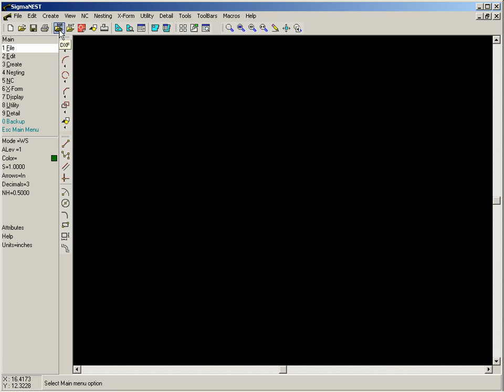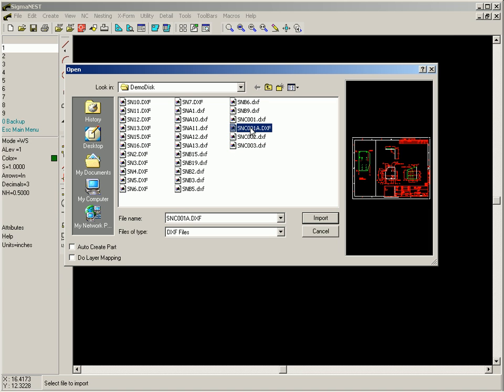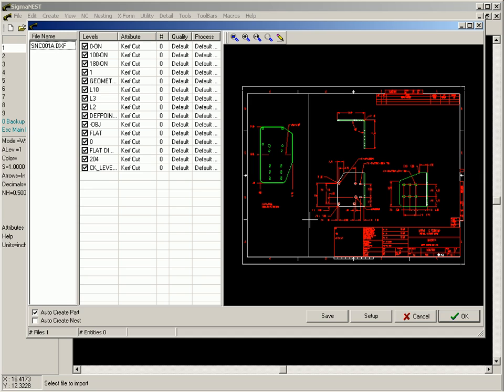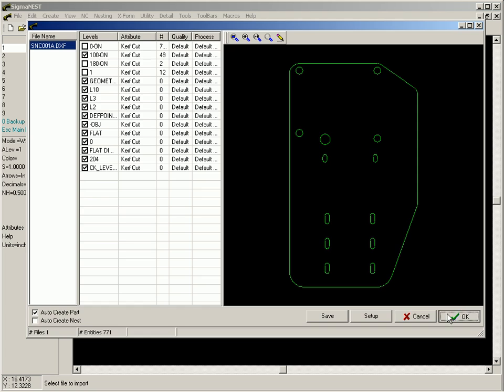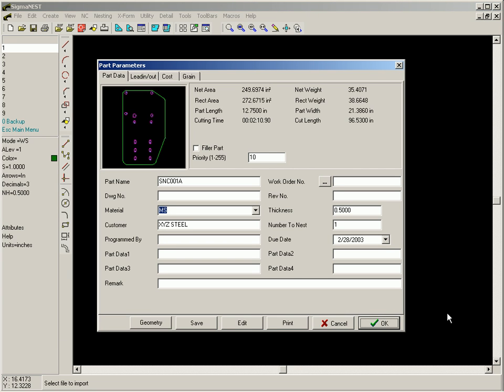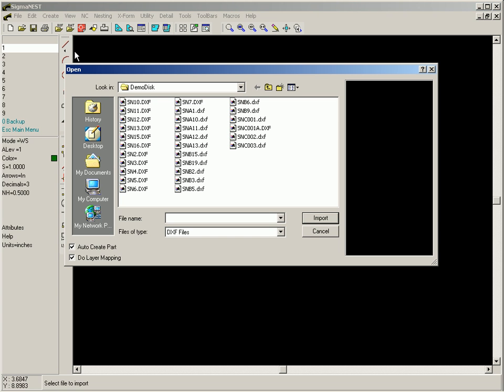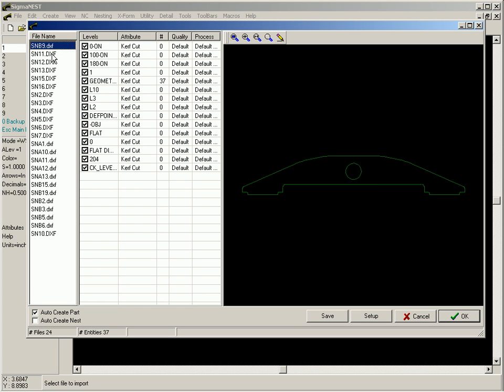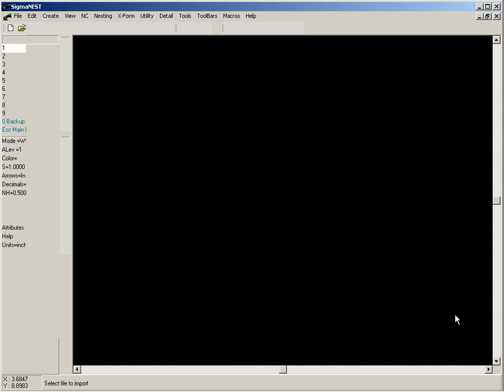Learning Sigmanest--Overview dxf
Sheet Metal,Learning Sigmanest--Overview dxf